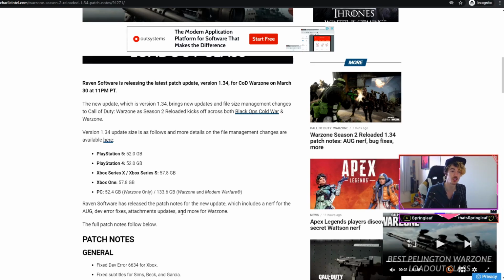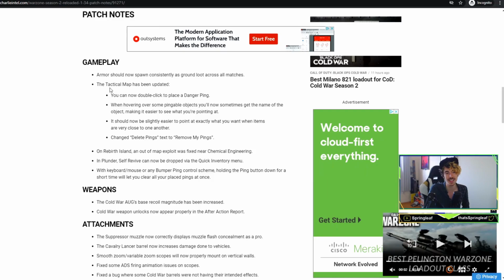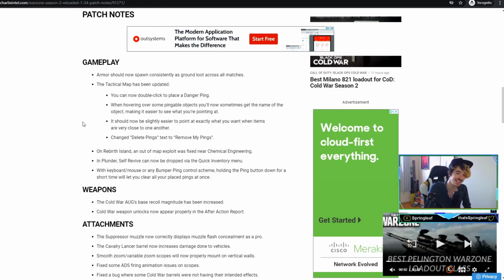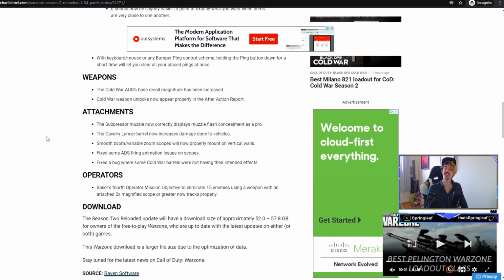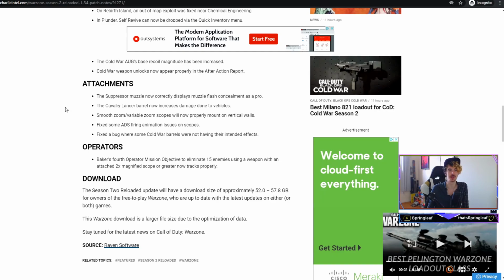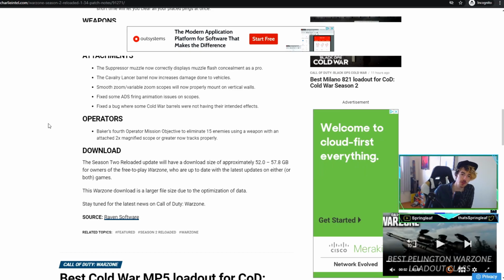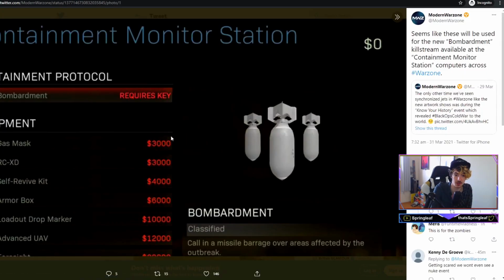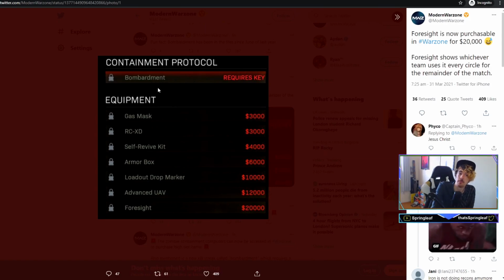Warzone Season 2 Mid-Season Update PATCH NOTES | AUG NERF | NEW Bombardment Killstreak in Warzone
Here are the Warzone Season 2 Mid-season update patch notes. The Warzone season 2 reloaded update is here and with it comes a nerf to the AUG. That's right, the AUG has been nerfed in warzone. There's also a lot more, including a new killstreak in warzone called bombardment. The bombardment killstreak in warzone is brand new and available to buy from a containment monitor station!

► Join in with livestreams! Livestreams are every Friday (8-10PM) GMT time.

My Setup 🎥🎤
► Capture Card
► Microphone (Current) (Previous)

► 1100 COD Points on Xbox
► 1100 COD Points on Playstation
► 2400 COD Points on Xbox
► 2400 COD points on Playstation
► 5000 COD points on Xbox
► 5000 COD points on Playstation
► £15 Blizzard Gift Card PC Code
► £40 Blizzard Gift Card PC Code

► Black Ops Cold War XBOX cross-gen
► Black Ops Cold War PS4
► Modern Warfare XBOX
► Modern Warfare PS4